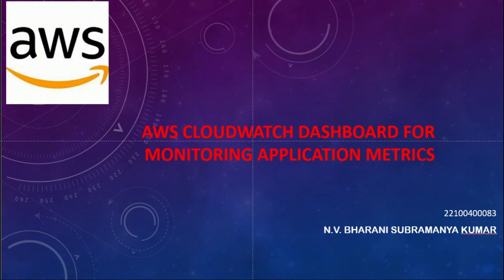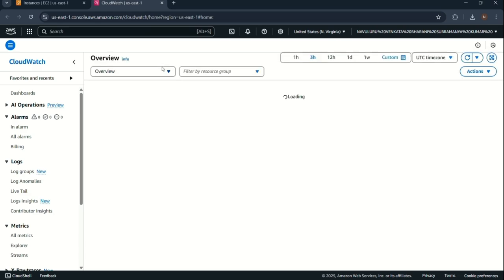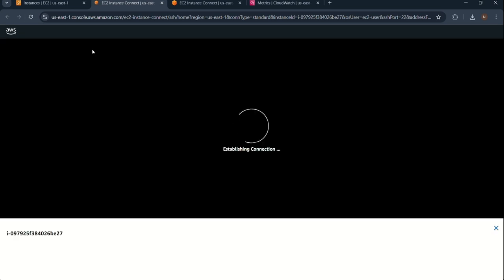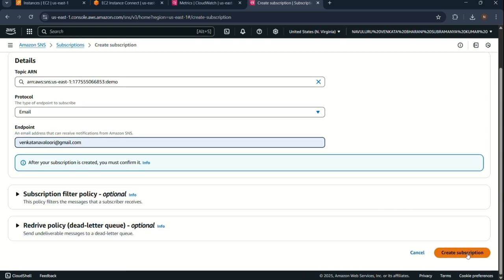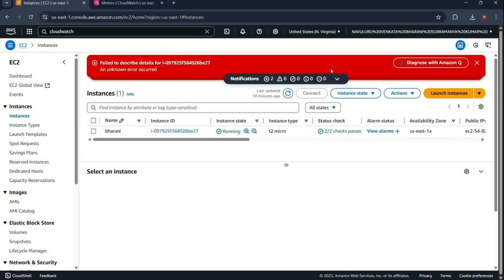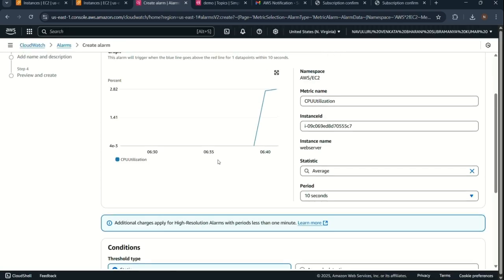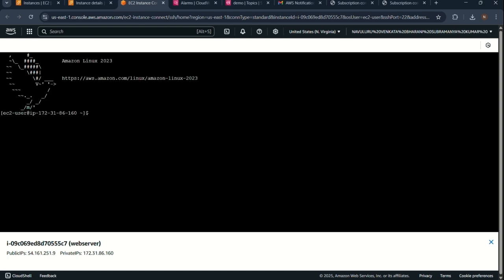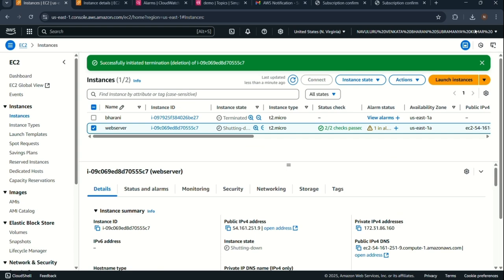AWS CloudWatch Dashboard for Monitoring Application Metrics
AWS CloudWatch Dashboard for Monitoring Application Metrics | Real-Time Cloud Monitoring

Welcome to my project demonstration where I showcase a fully customized AWS CloudWatch Dashboard designed to monitor application metrics in real-time.

In this video, you'll see how CloudWatch is used to:

✅ Track CPU, memory, and disk usage
✅ Monitor application performance through latency, error rates, and request counts
✅ Visualize custom metrics tailored to specific business needs
✅ Set up alarms and thresholds for proactive alerting
✅ Analyze trends using historical metric data
✅ Ensure the application remains healthy, scalable, and reliable

🔧 Whether you're a cloud enthusiast, DevOps engineer, or developer, this dashboard provides a powerful solution for gaining operational insights and maintaining optimal application health.

💡 Tools Used:

AWS CloudWatch

Amazon EC2 / Lambda (if applicable)

CloudWatch Alarms and Logs

Custom Metrics